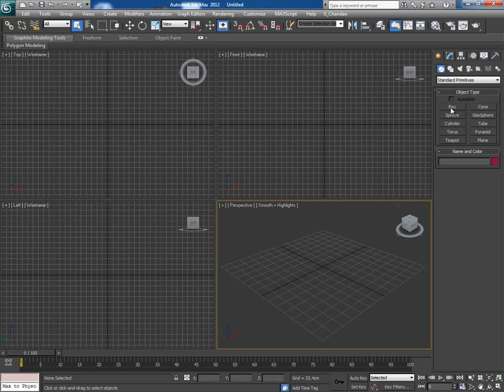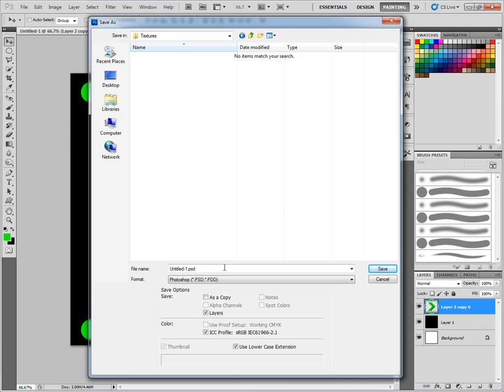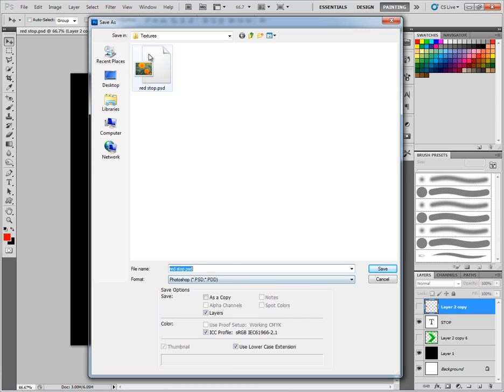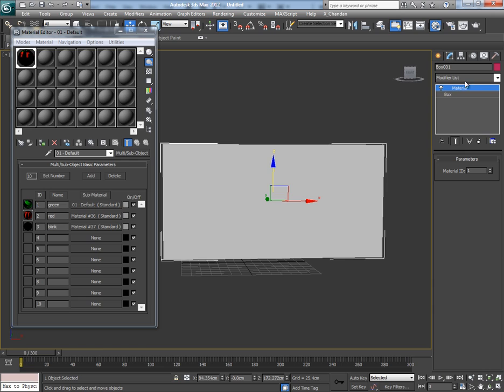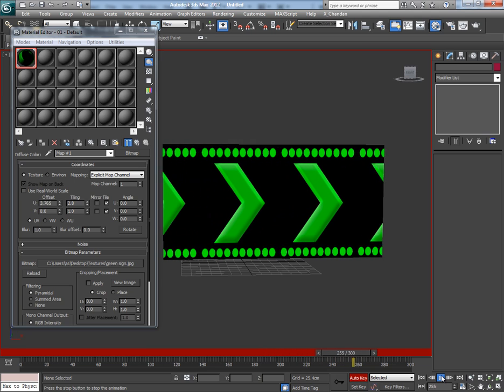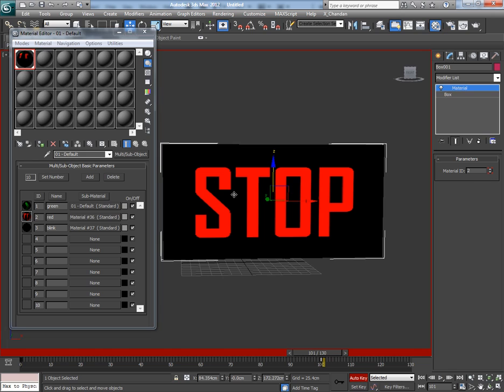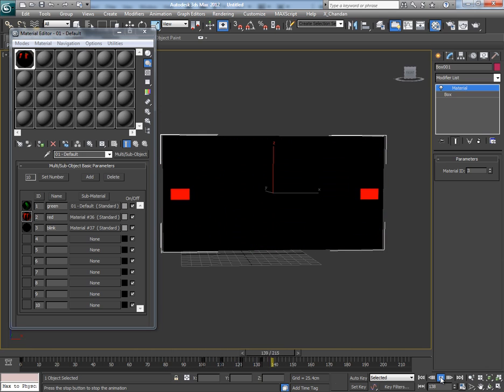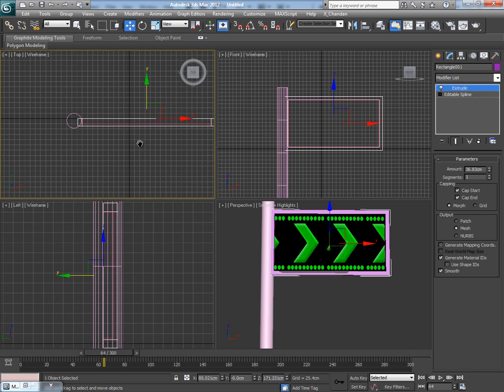Tutorial: Animating A Traffic Light Using Texture Animation in 3d Studio Max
Animated textures are a great way to add a little extra detail to your animations. In this tutorial you'll learn how simple this can be to do, by animating a traffic sign in 3D Studio Max. First up you'll create a few textures in Photoshop, then move into 3D Studio Max and use the power of material IDs and the Multi Sub-Object material to create the traffic light animation you see above.